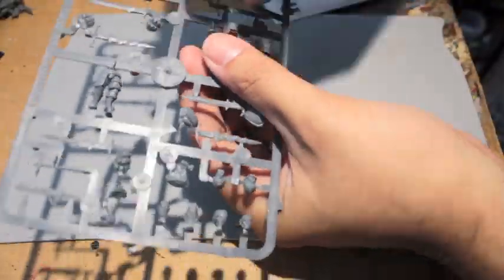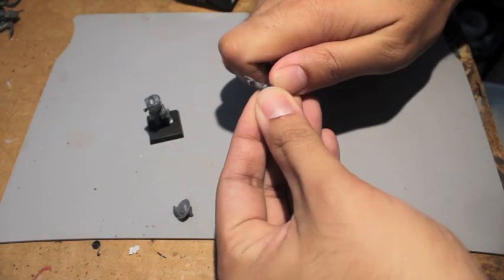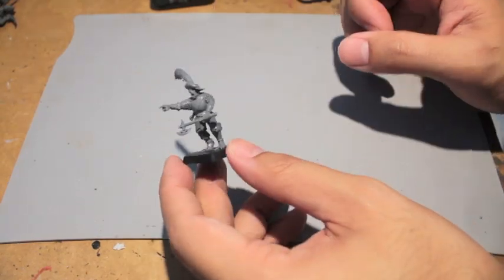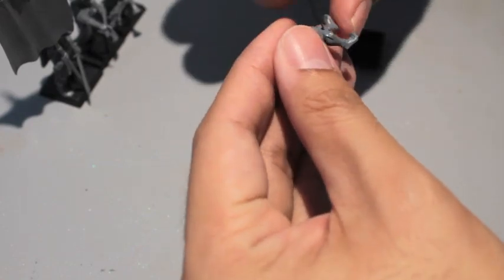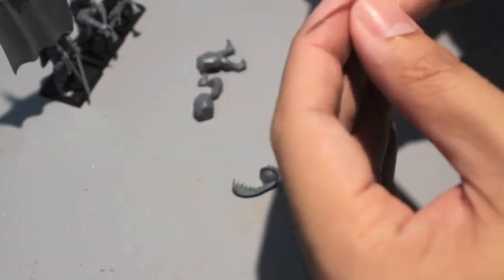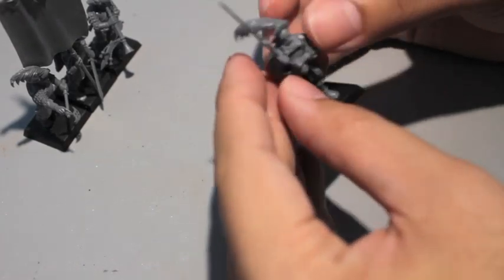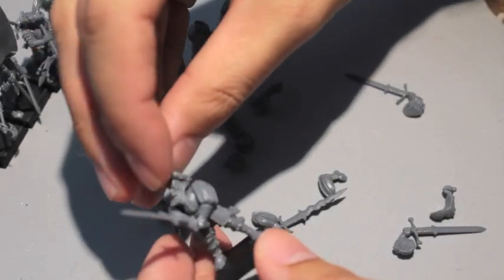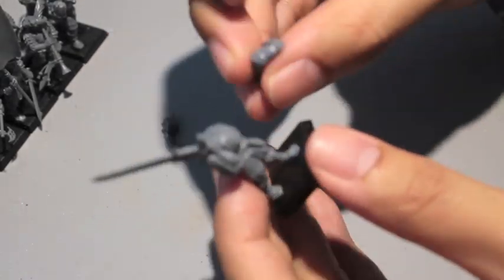Modelling Morale Boost Xenolithal App Vid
Go to Xeno's page and tell him I sent ya!